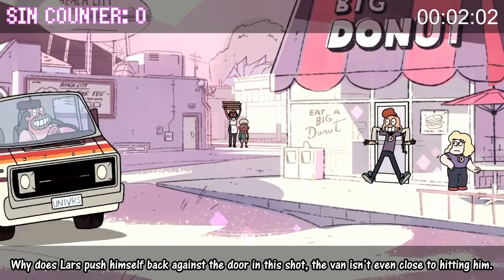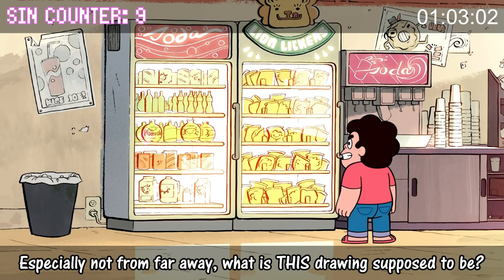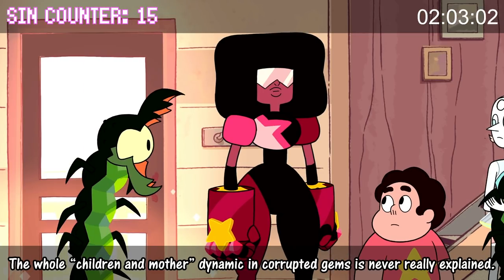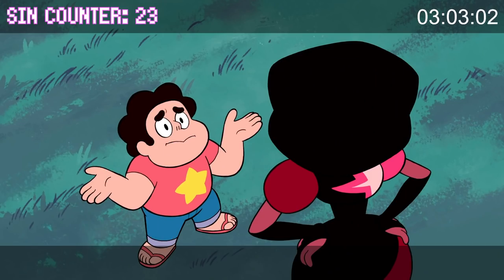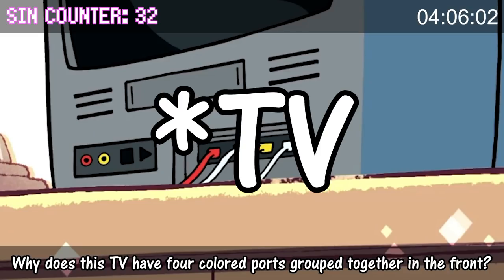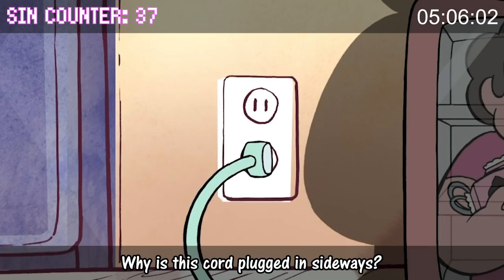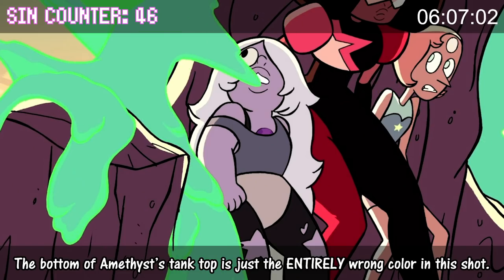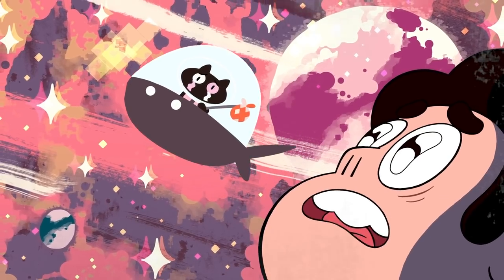Everything Wrong With Steven Universe's "Gem Glow" In About 7 Minutes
It's time to get the ball rolling again. I hope you enjoy!